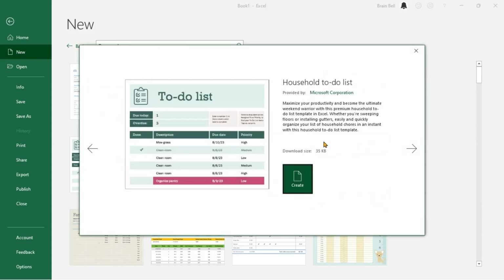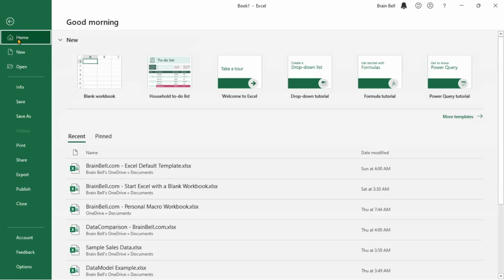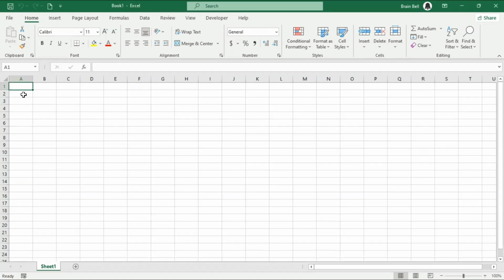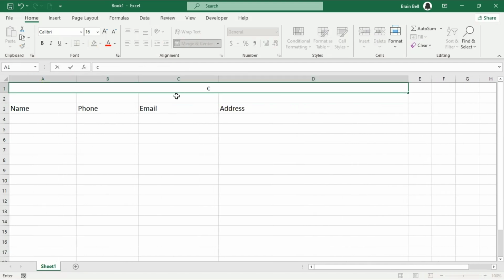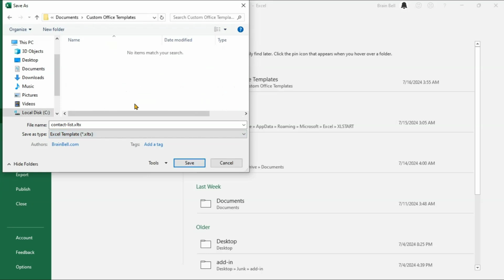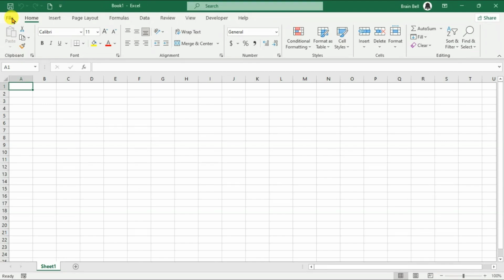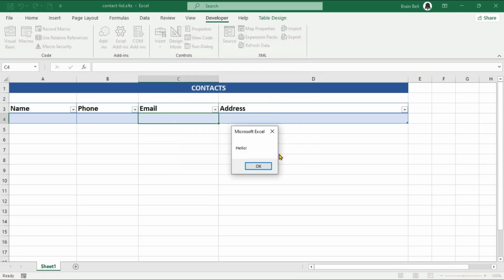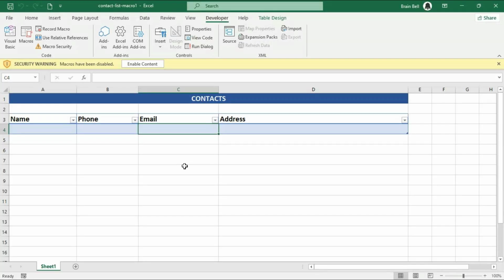Create Personal Templates in Excel and Change the Templates Folder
Learn how to create, save, and manage templates in Excel — including personal templates, the default templates folder, and macro-enabled templates. You'll see how .xltx and .xltm files work, where Excel stores templates, and how to make your templates appear in the "Personal" tab.

00:00 Introducing Pre-Built Templates
00:54 Change Default Personal Templates Location
01:18 Create a Personal Template
02:38 Create a Macro-Enabled Template

A template is a preformatted workbook with preset formatting and formulas. For example, if you need to manage your monthly budget, you can create a template with the necessary columns, rows, headings, and formulas. When a new month begins, simply open the template and enter the updated data.